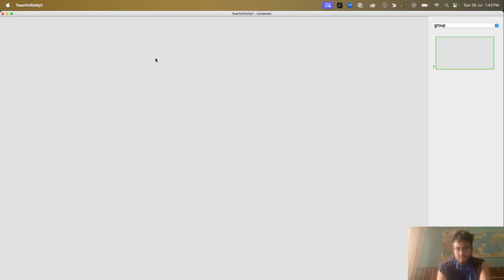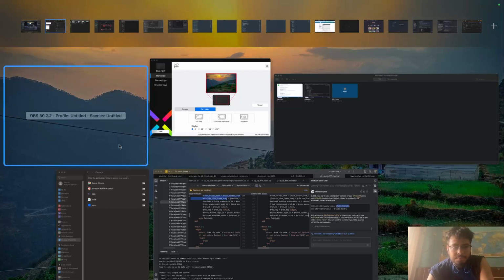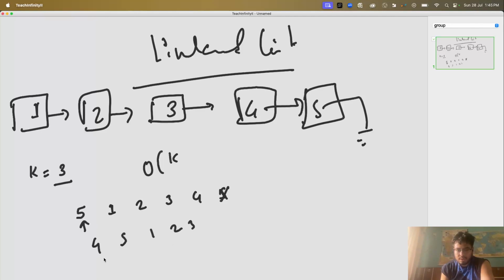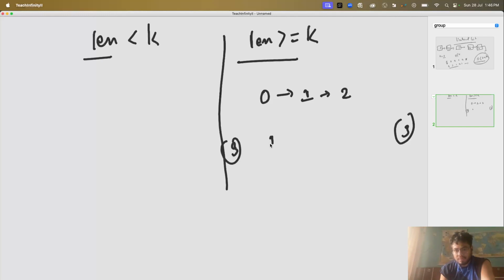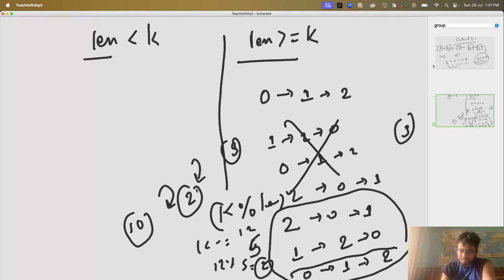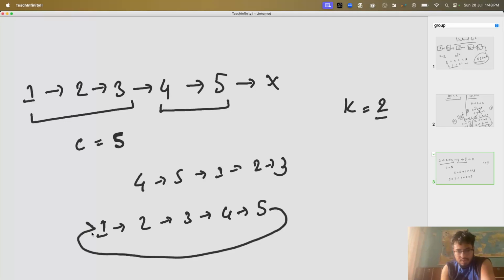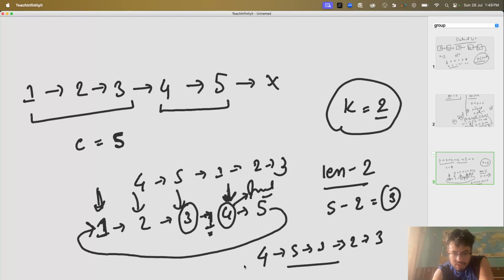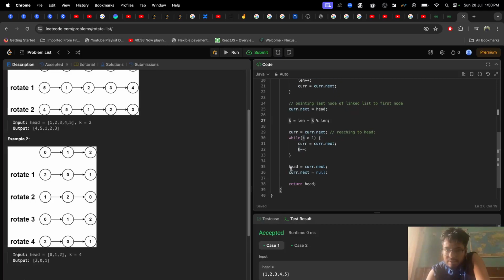Rotate a linked list | Amazon | Google | Adobe | Atlassian | Java Code